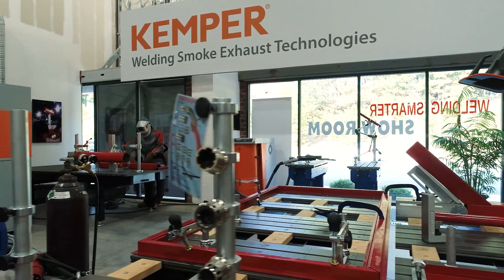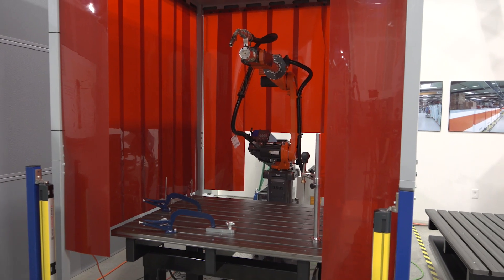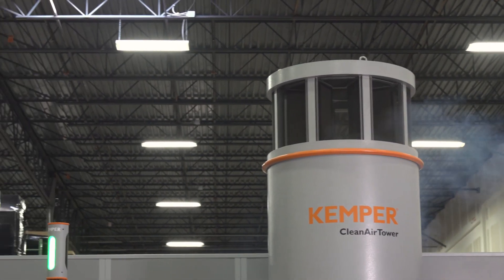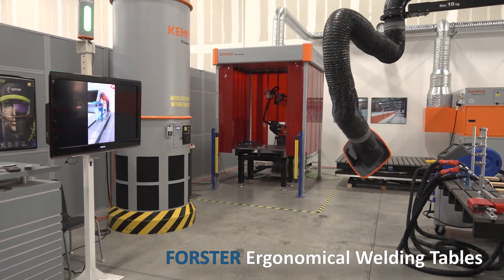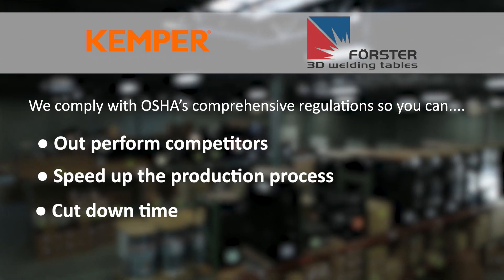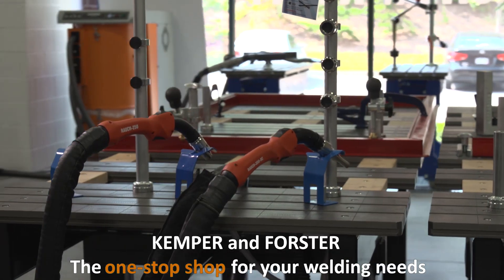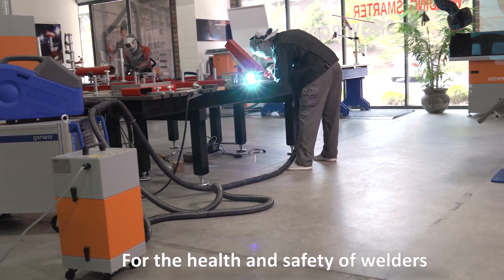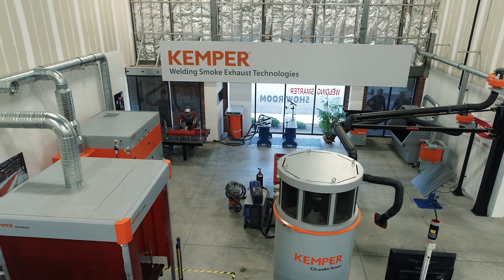Kemper & Forster America's Welding Smarter Showroom